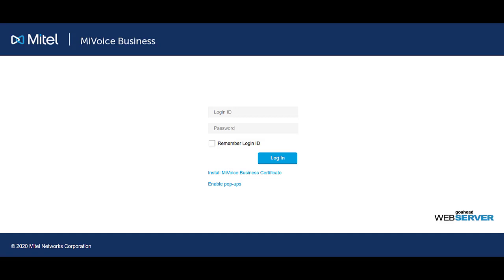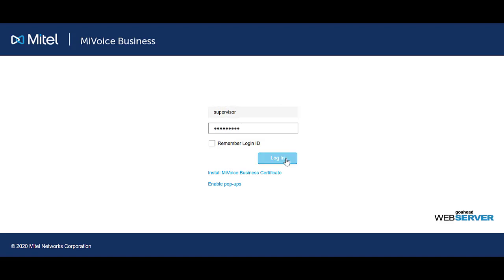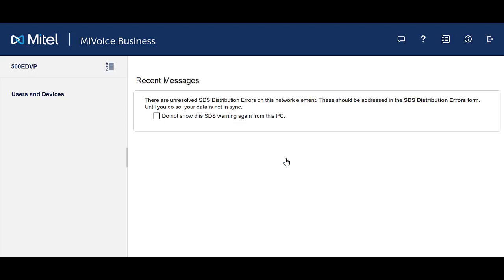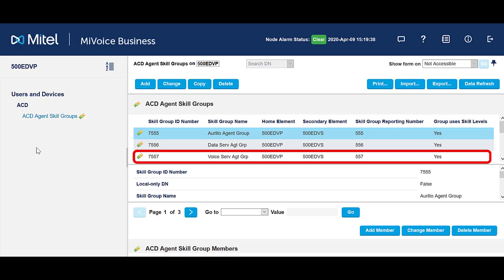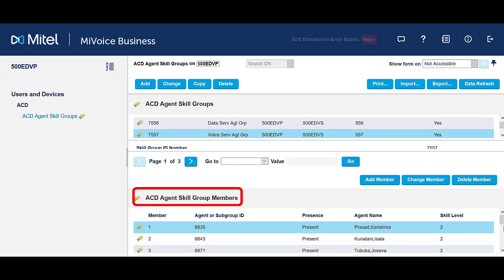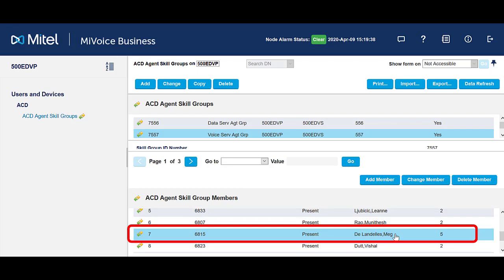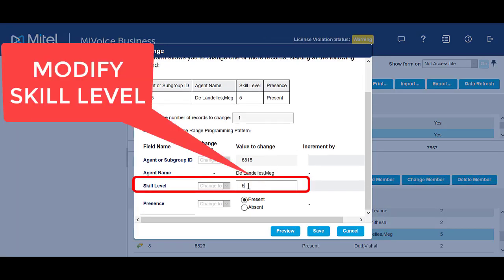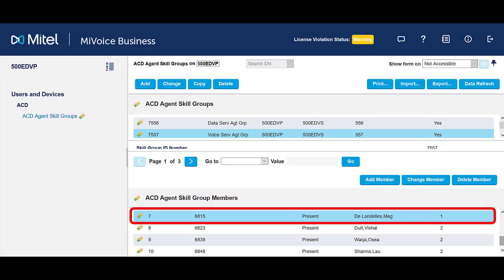Managing Agent Skill Levels